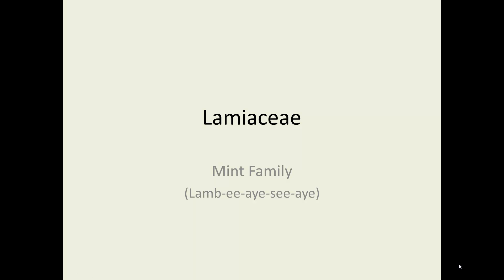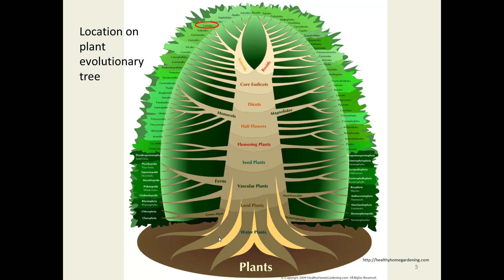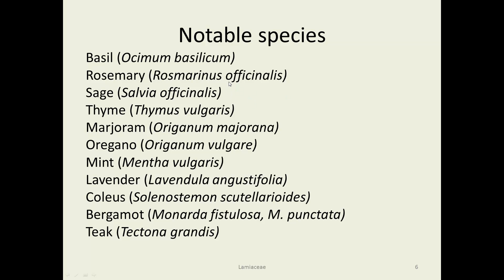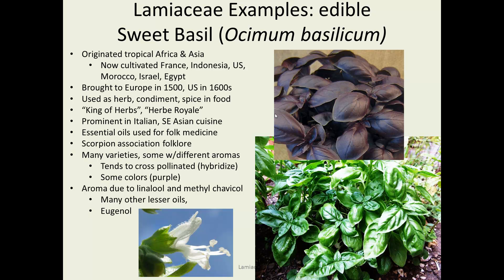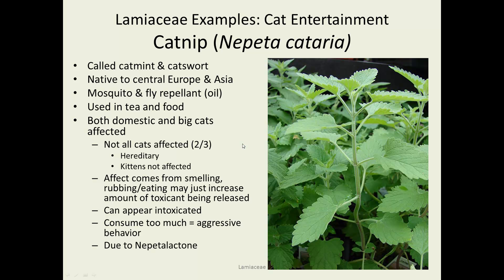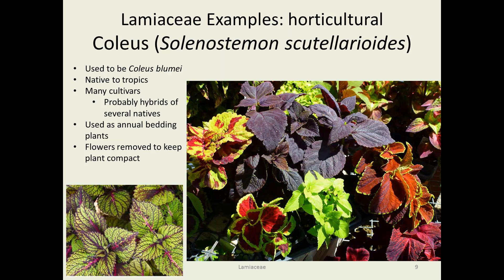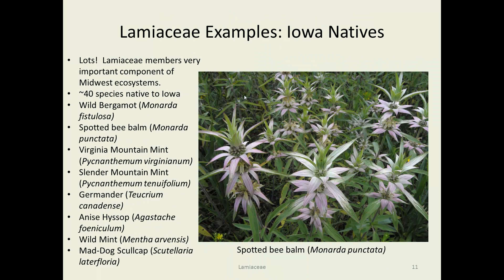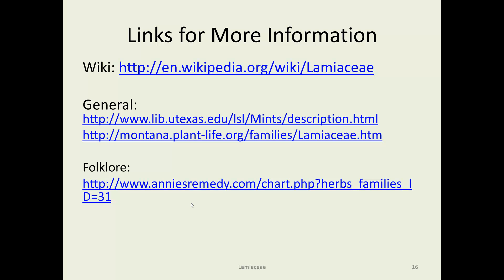Lamiaceae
Overview of the Lamiaceae, the Mint Family